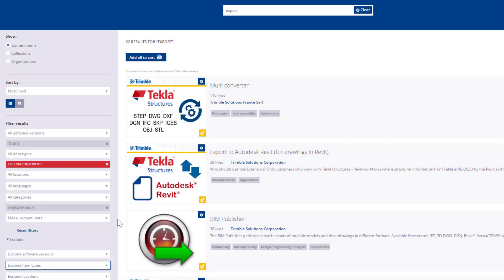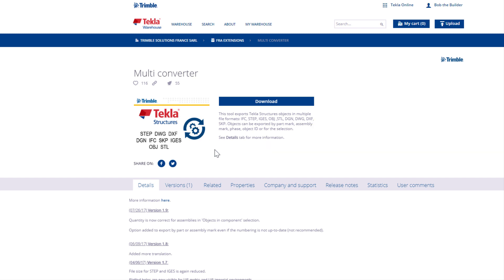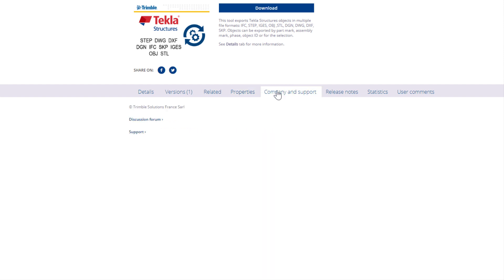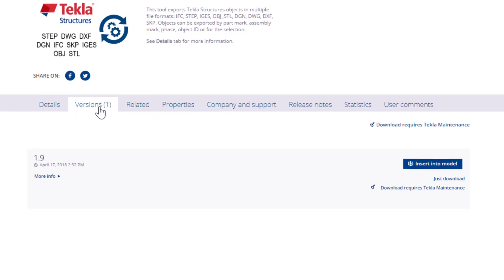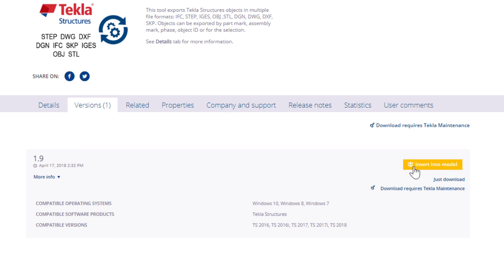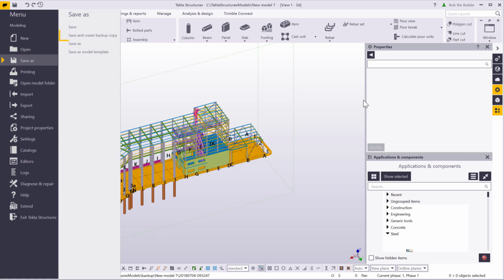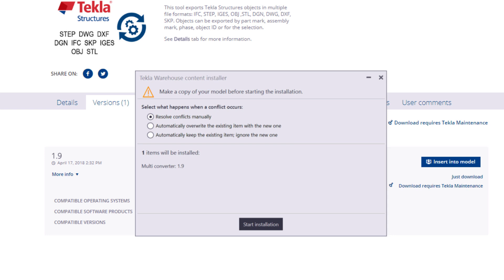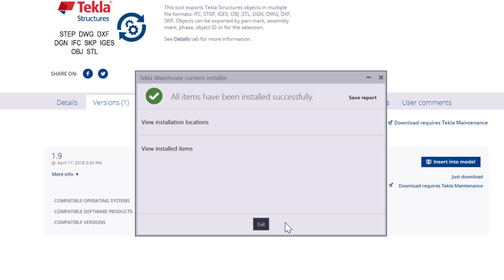Tekla Warehouse - Part 2: Install content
Learn how to install and download content items from Tekla Warehouse.

We cover the following:

00:10 Open content item
00:28 View item details
00:51 Get help and give feedback
00:57 View version information
01:10 Choose correct version
01:27 Insert item into model
01:49 Create backup copy of model
02:08 Choose how to handle conflicts
02:19 Start installation
02:31 Resolve conflicts during installation
02:41 View installed items